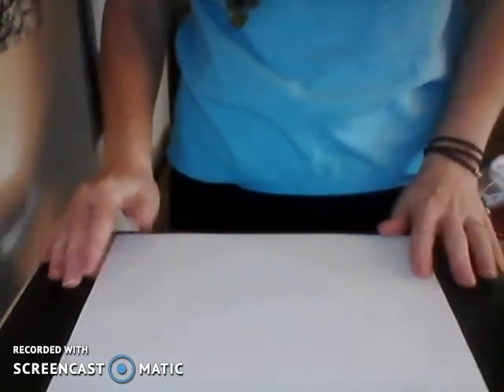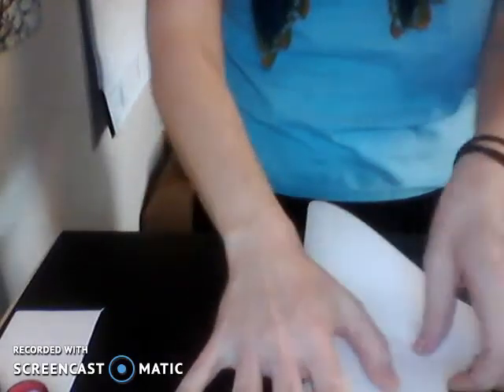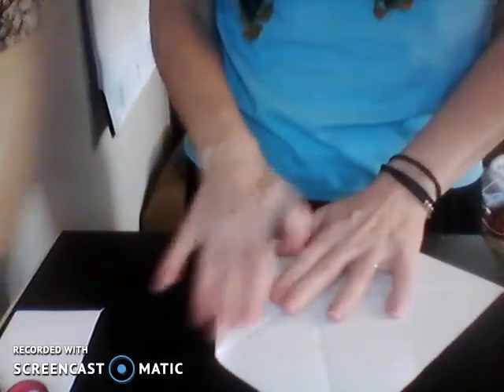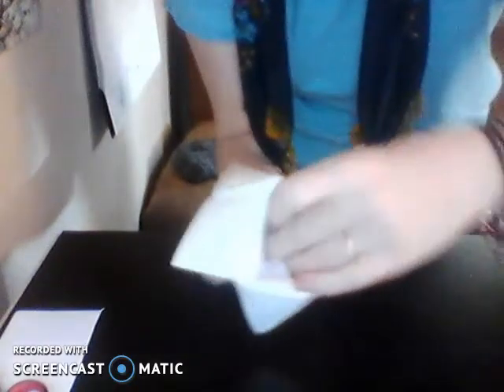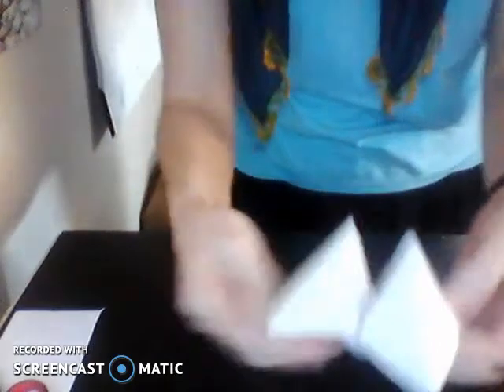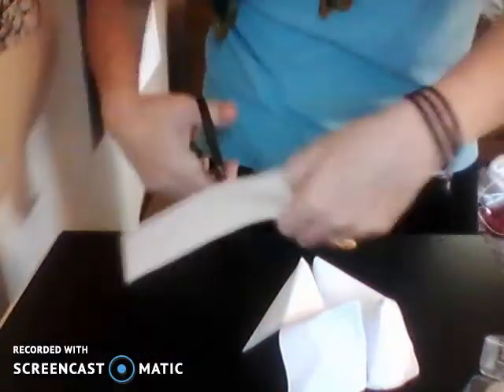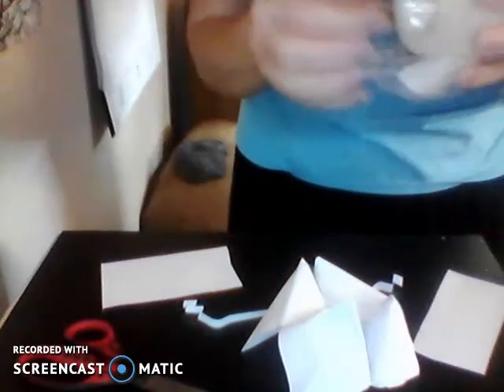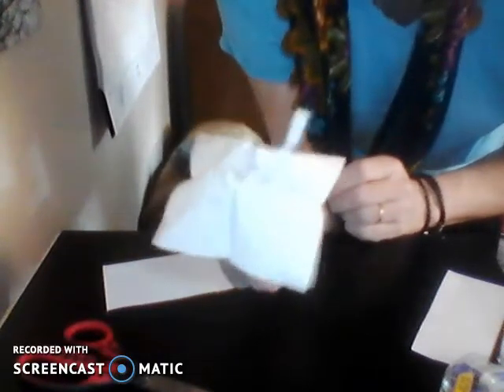Make a Barnacle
Here's my attempt at making a barnacle. You will need a piece of paper, scissors, and tape.